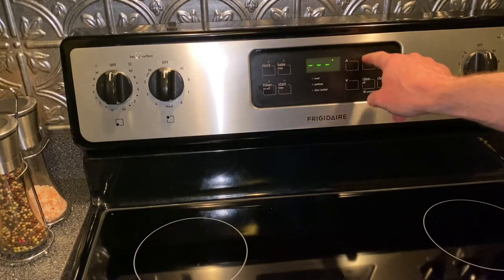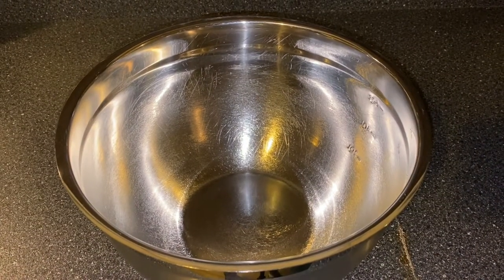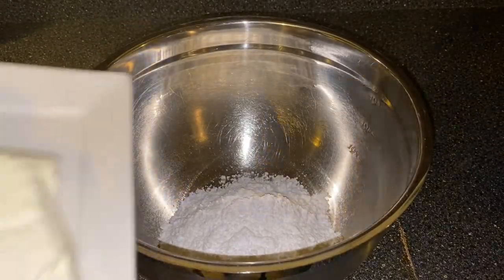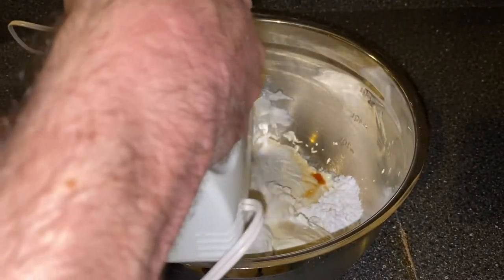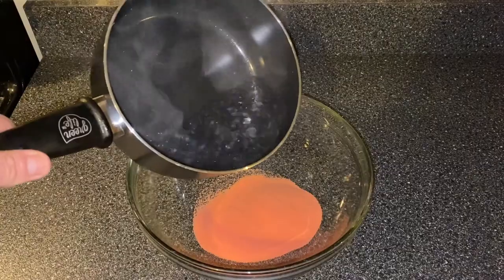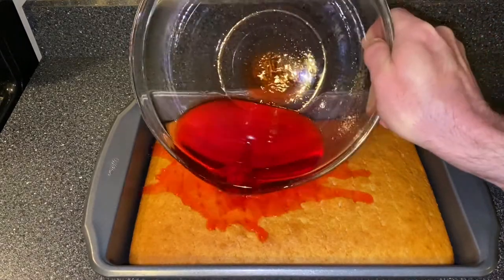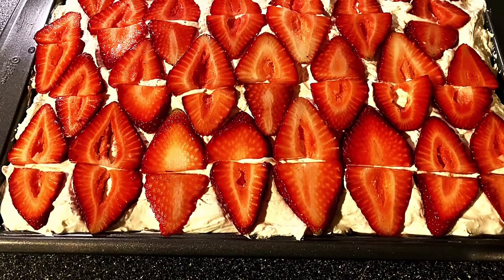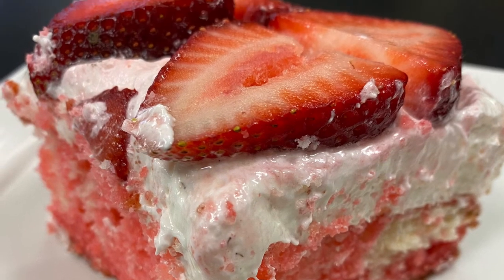Strawberries And Cream Poke Cake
Ingredients:
For the cake:
1 box white cake mix
1 cup of water
1/2 cup vegetable oil
3 eggs
3 ounce package of strawberry jello
1 cup boiling water
1/2 cup of cool water
For the whipped frosting and topping:
16 ounces of whipped topping
2 8 ounce packages of cream cheese
2 cups of confectioners sugar
2 teaspoons of vanilla
1 pound of fresh strawberries sliced

Directions:
Preheat oven to 350 degrees
Grease 9x13 baking pan
Prepare white cake mix according to directions.
Remove from oven and let cool 20 minutes.
With a large fork, poke holes in the cake about 1/2 inch apart.
Combine 3 ounces of strawberry jello with 1 cup of boiling water and stir until dissolved.
Then add 1/2 cup of cool water and stir.
Pour the jello mixture over the cake.
Cover and refrigerate for 3 hours.
Combine the whipped topping, cream cheese, confectioners sugar and vanilla to a large bowl. Mix with a hand mixer.
Remove cake from the refrigerator after 3 hours and spread the whipped frosting over the cake.
Cover the frosting with sliced strawberries.